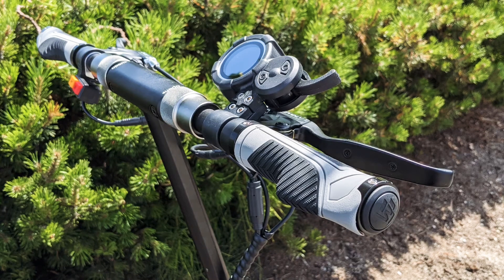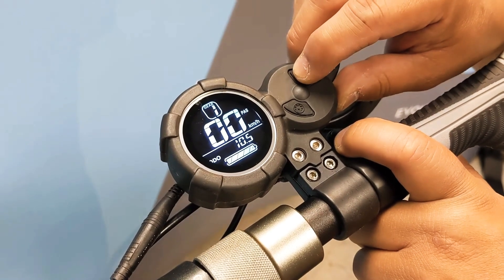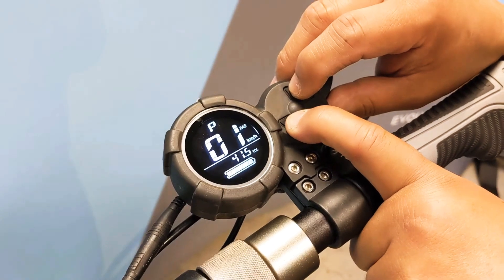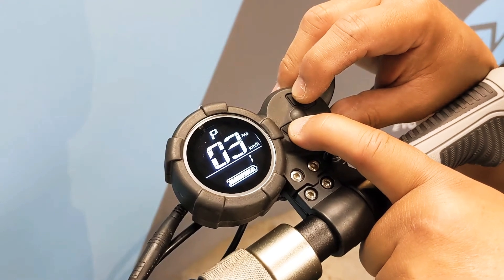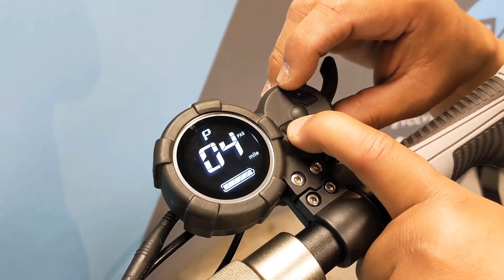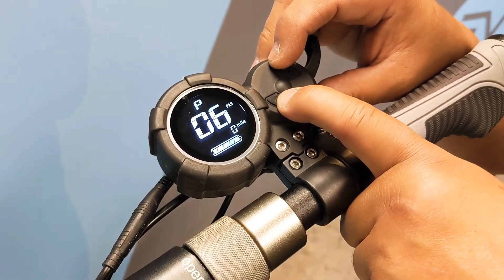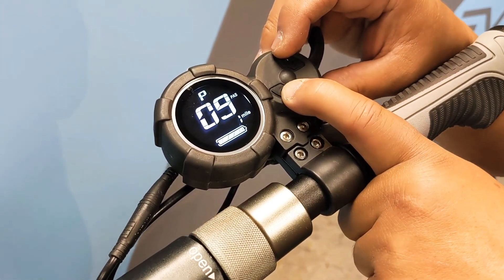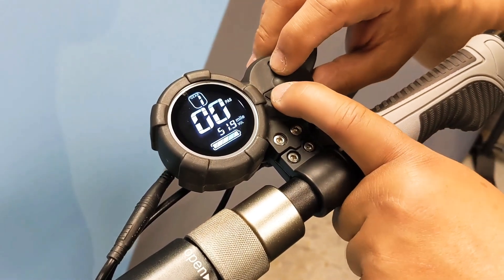EVOLV 2.0 Series Electric Scooter | Throttle P-Settings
This video goes through the recommended P-Settings for the EVOLV 2.0 series (Tour 2.0, Tour XL, Tour XL-R, Sprint).